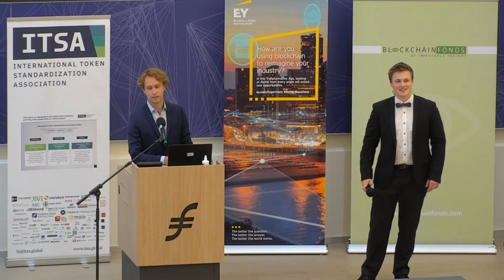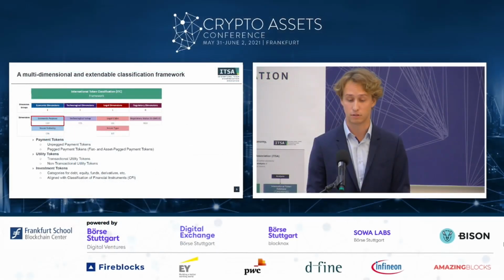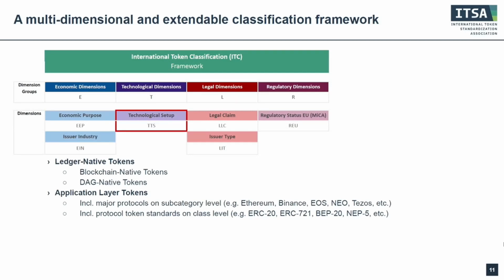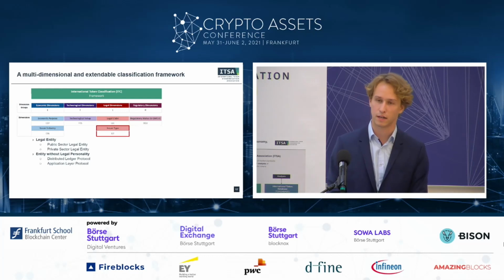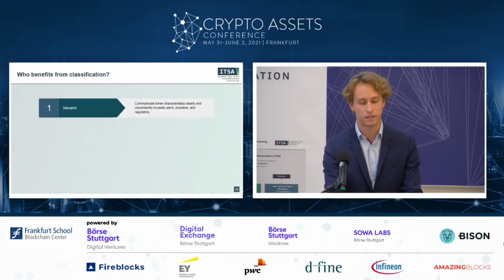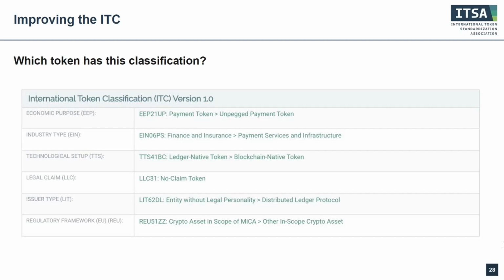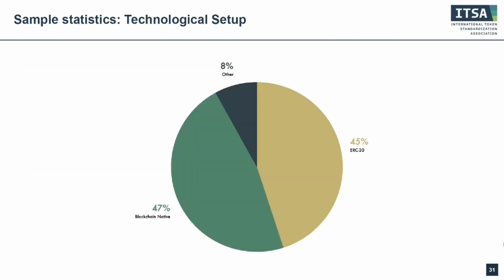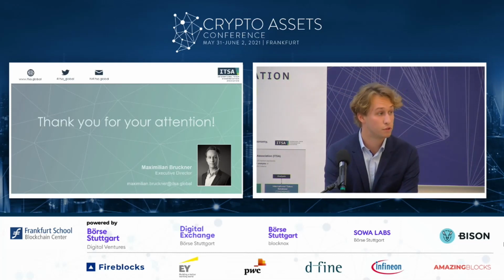Crypto Assets Conference 2021 - Maximilian Bruckner (ITSA) presents the ITC Token Taxonomy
The International Token Standardization Association (ITSA) e.V. is a not-for-profit association of German law that aims at promoting the development and implementation of comprehensive market standards for the identification, classification, and analysis of DLT- and blockchain-based cryptographic tokens. As an independent industry membership body, ITSA unites over 100 international associated founding members from various interest groups. In order to increase transparency and safety on global token markets, ITSA currently develops and implements the International Token Identification Number (ITIN) as a market standard for the identification of cryptographic tokens, the International Token Classification (ITC) as a standard framework for the classification of cryptographic tokens according to their inherent characteristics. ITSA then adds the identified and classified token to the world’s largest register for tokens in our Tokenbase.

The International Token Classification (ITC) is a multi-dimensional, expandable framework for the classification of tokens. Current dimensions include technological, economic, legal, and regulatory dimensions with multiple sub-dimensions. By mid-2021, there will be at least two new dimensions added, including a tax dimension. So far, our classification framework has been applied to 99% of the token market according to market capitalization of classified tokens.

International Token Standardization Association e.V.